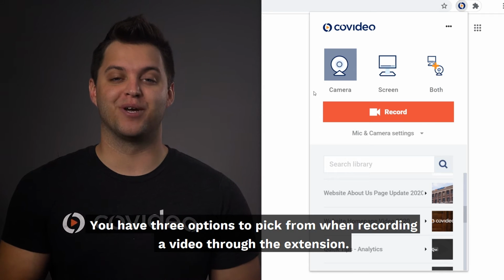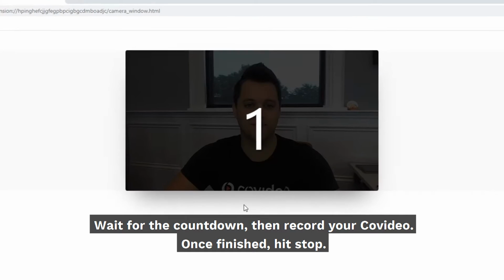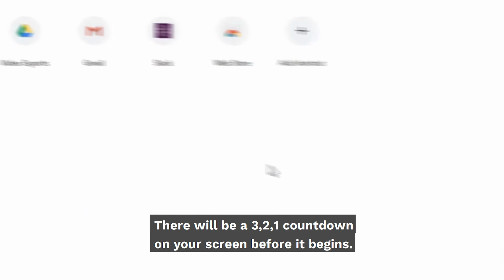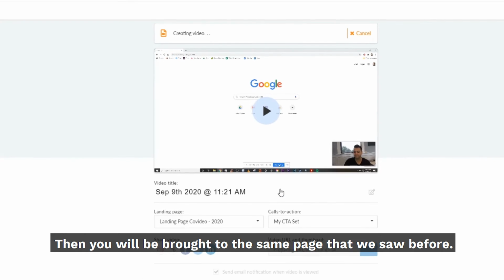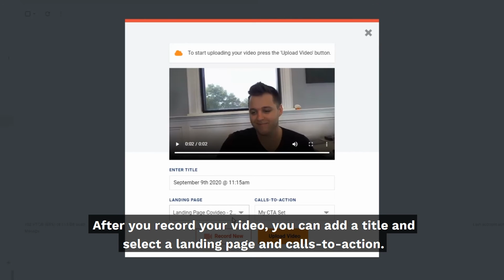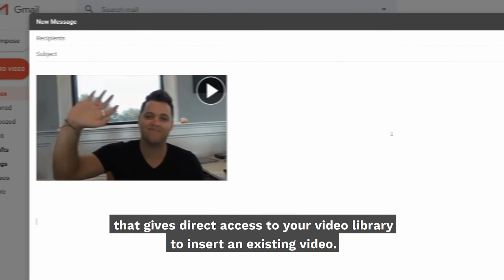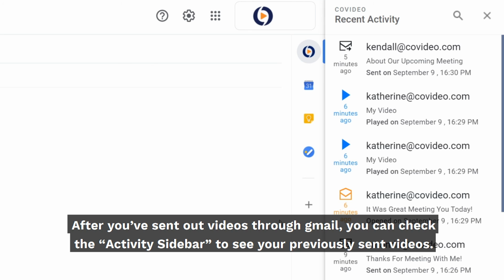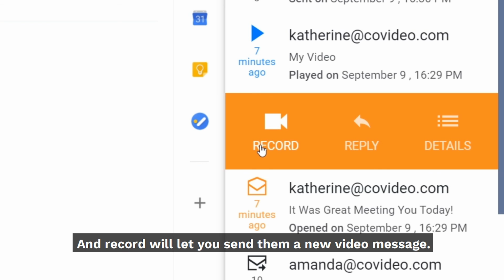How to Use the Chrome Extension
Covideo provides video email software that helps businesses and individuals communicate more effectively, build relationships faster, and reinforce their brands with easy-to-make personalized videos.